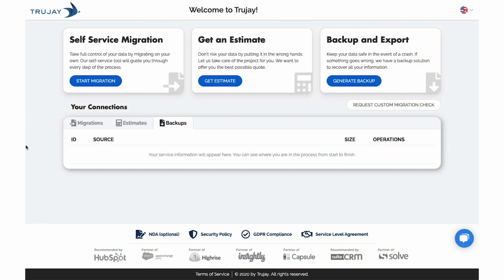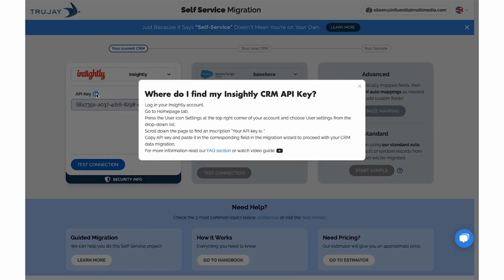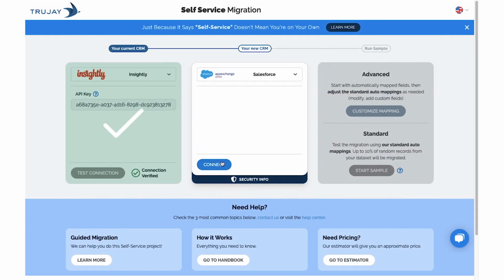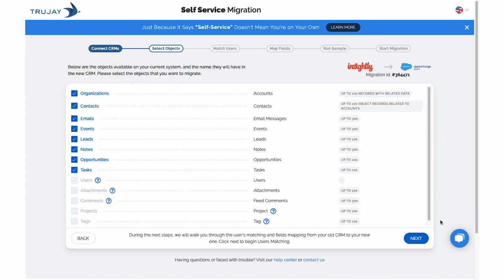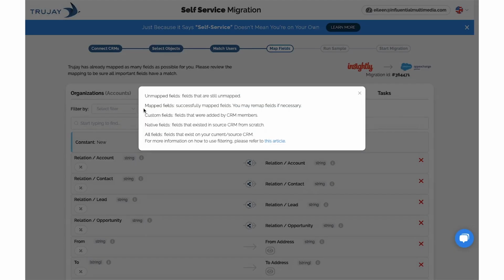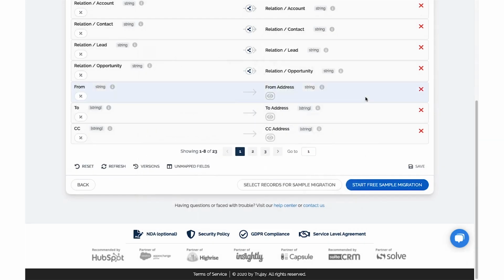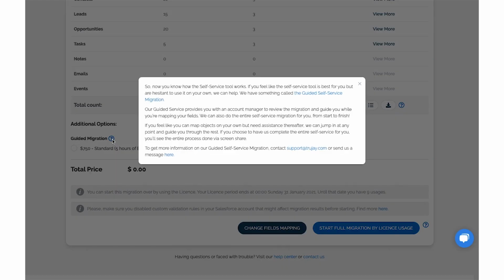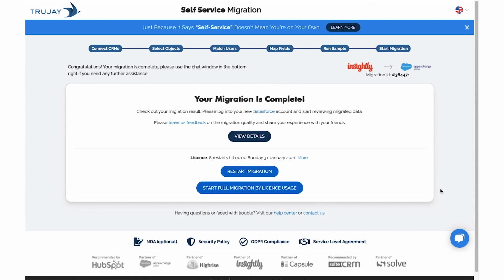Insightly to Salesforce Data Migration 2020-21 [How-To Tutorial] | Self-Service Data Migration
- 100% CRM uptime so you can keep running your business as the transition occurs

This simple video tutorial shows you how to migrate from Insightly to Salesforce smoothly and securely.

Trujay is the bridge you need to go from one CRM to another!